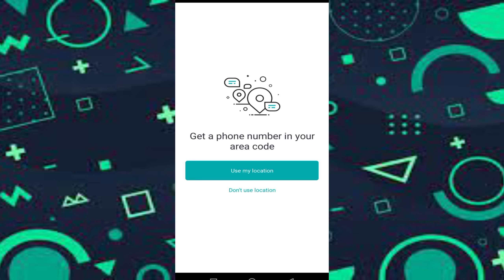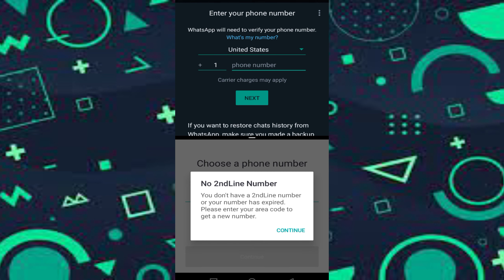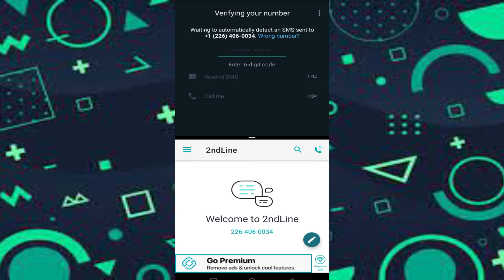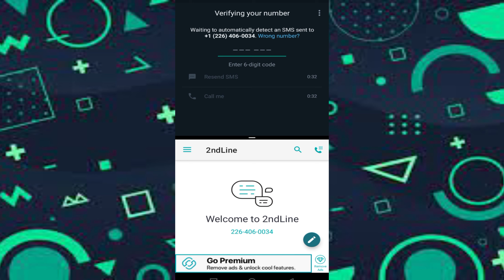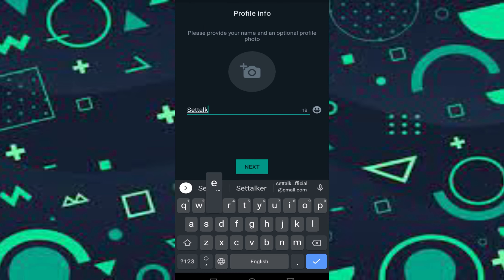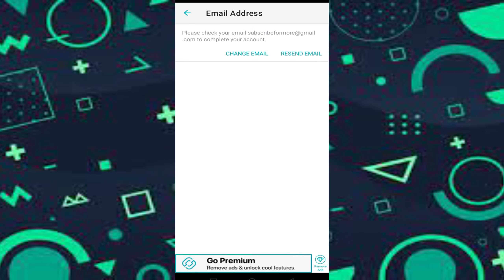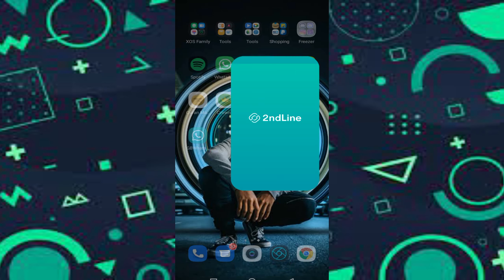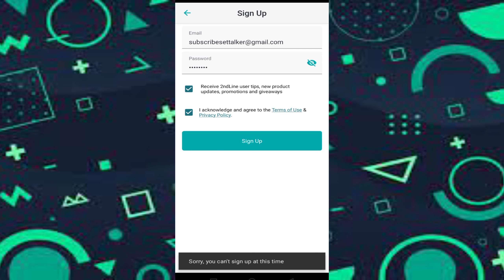How to create unlimited whatsapp account without sim for free | Whatsapp number malayalam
Pass : " password " ( without apostrophe )

📱 My Device

🦠 My Antivirus

🎮 Graphics card

if you have any suggestions or complaints, please list them in the comment
 section... i will take necessary precautions...
മചാമ്മാരെ നിങ്ങളുടെ സപ്പോര്‍ട്ട് ആണ് ഞങ്ങളുടെ പ്രജോദനം.

DONT CALL ❗❗❗
     🐸 -𝑫𝒊𝒔𝒄𝒐𝒓𝒅 :  @❗     𝓜𝓪𝓵𝓵𝓾 𝓢𝓮𝓽𝓣𝓪𝓵𝓴𝓮𝓻# 1663